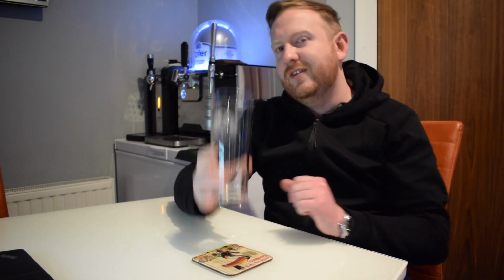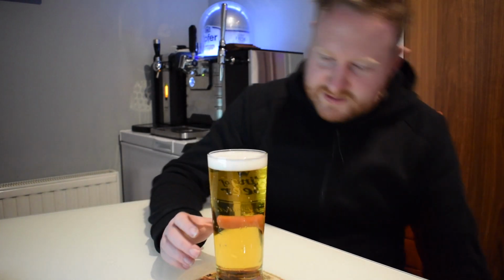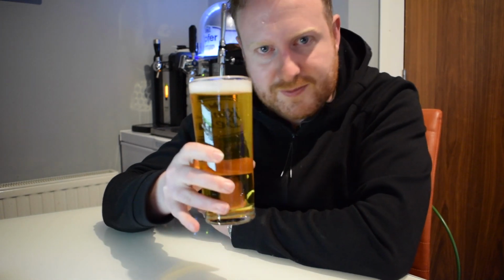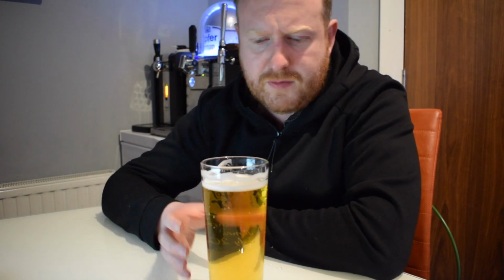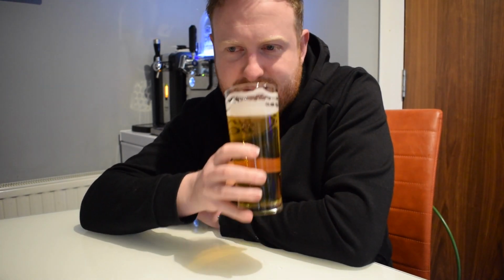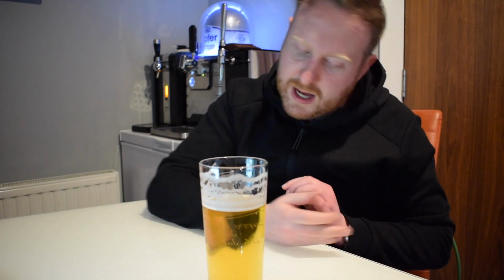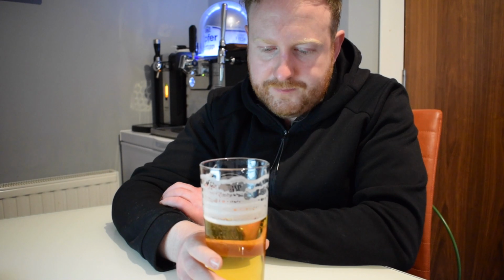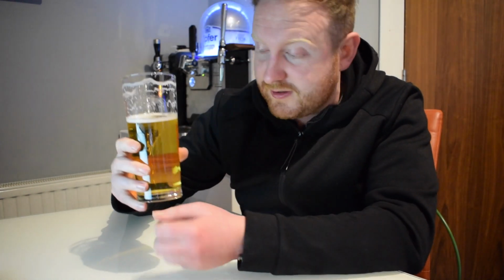Zipfer Urtyp 5.4% ABV - Blade Review